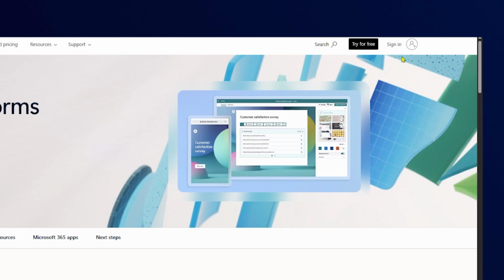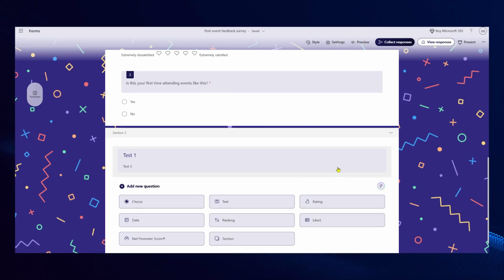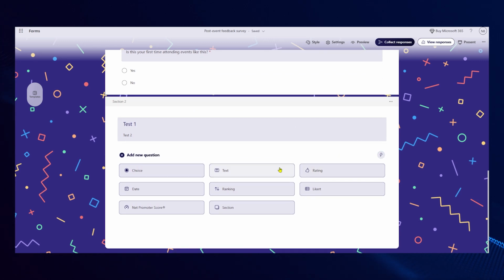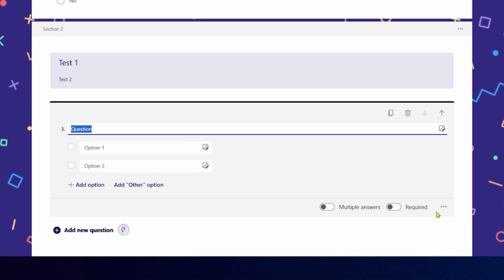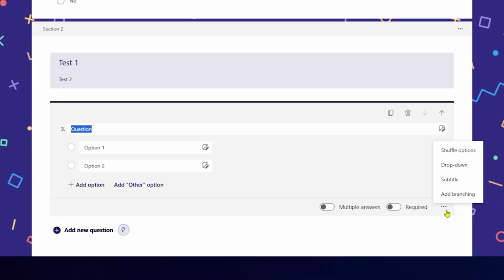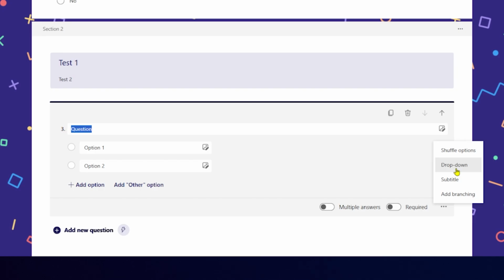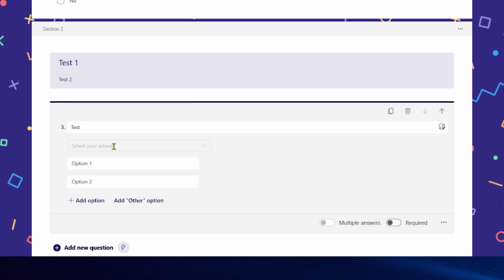How To Make Dropdown In Microsoft Form [2026 Guide]